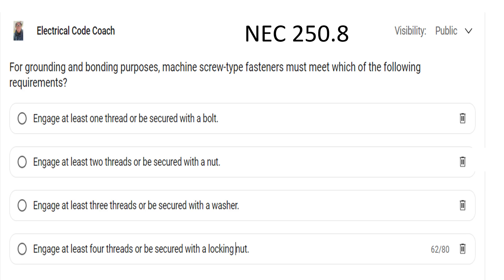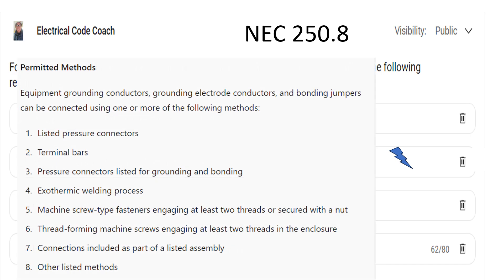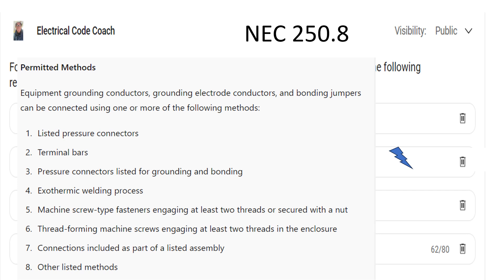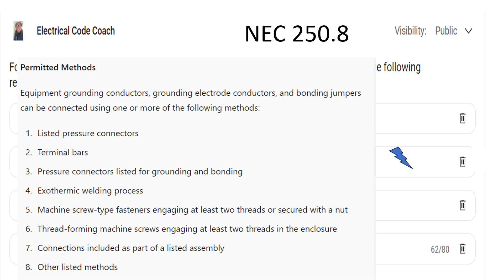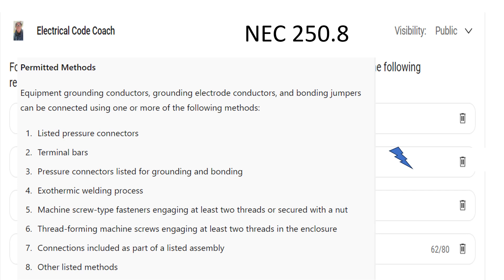#142 Electrical Question of the Day NEC 250.8 Grounding and bonding